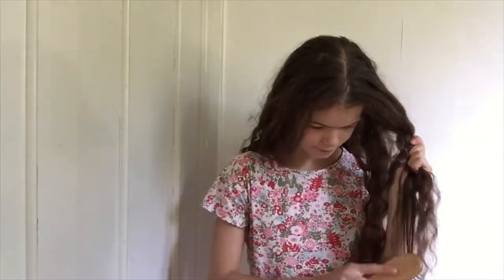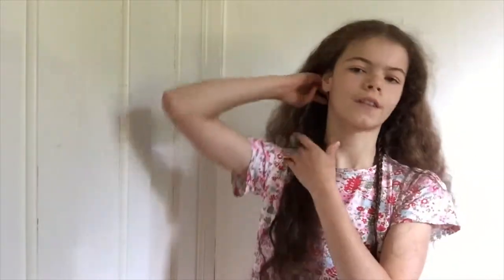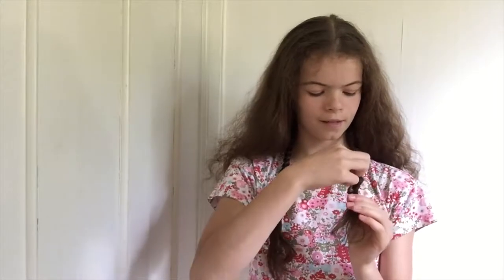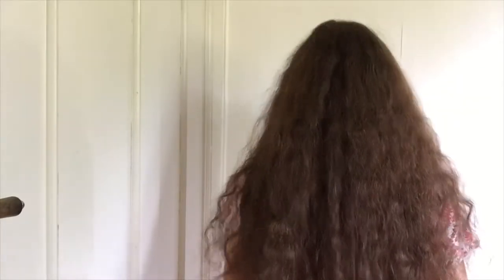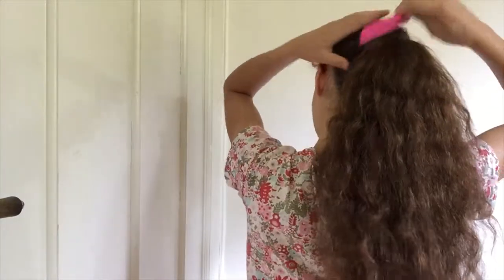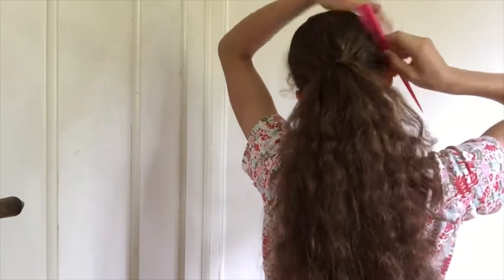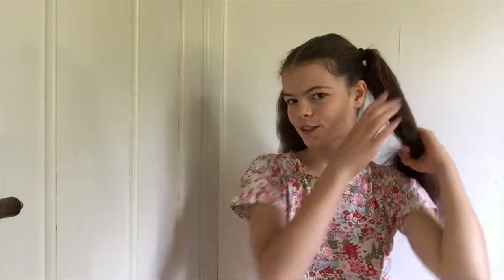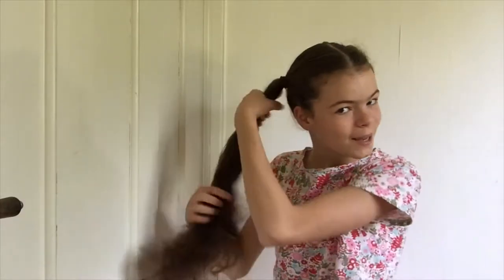5 Quick and Easy Back To School / Indian-Summer Hairstyles to DO YOURSELF in under 5 Minutes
5 quick and easy Autumn / Indian-summer hairstyle ideas to quickly do yourself every morning in less than 5 minutes. This video includes several half-up, half-down hairstyles, and some cute bun updos.